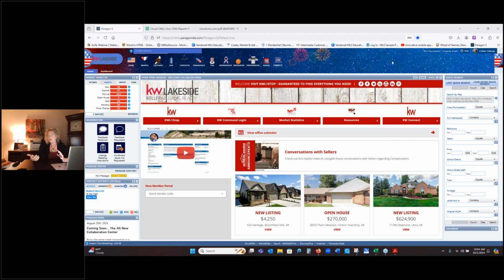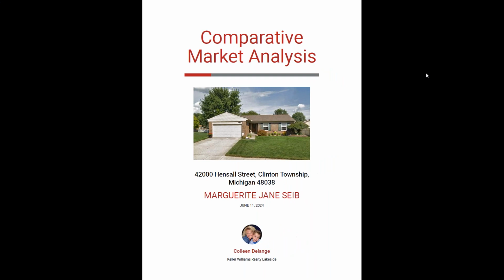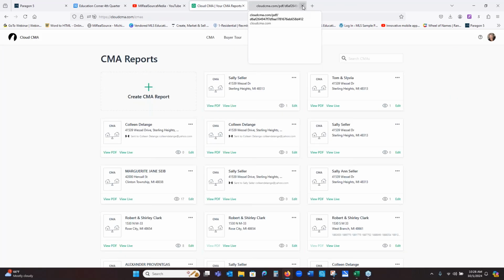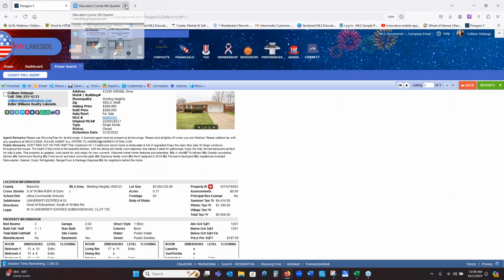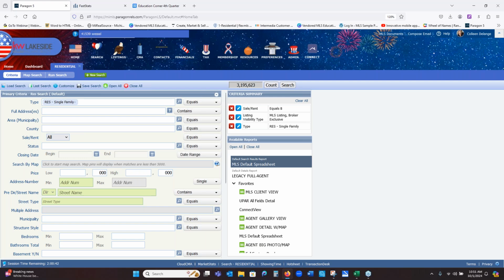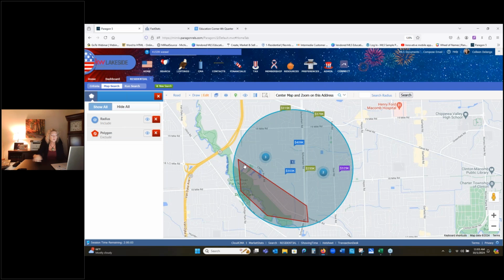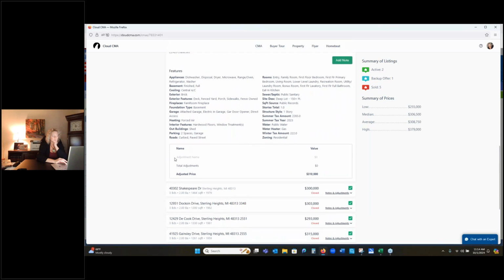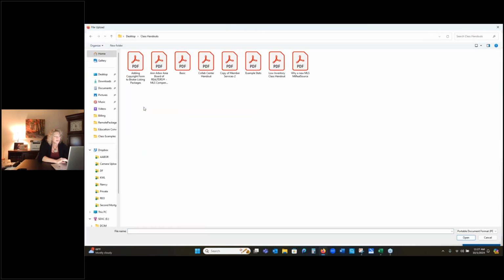CLOUD CMA with New Live Interactive Features 9 30 2024